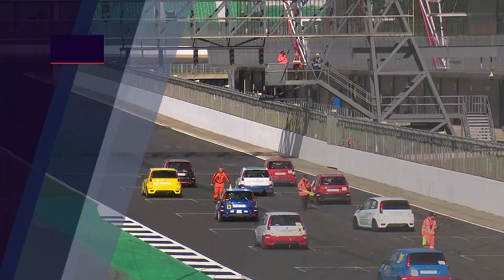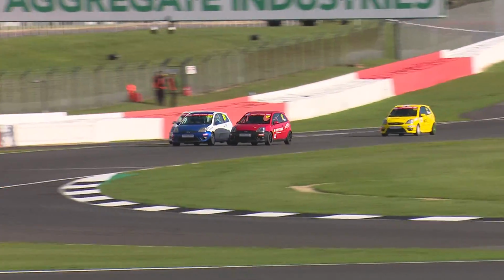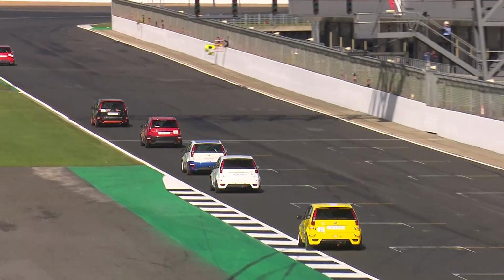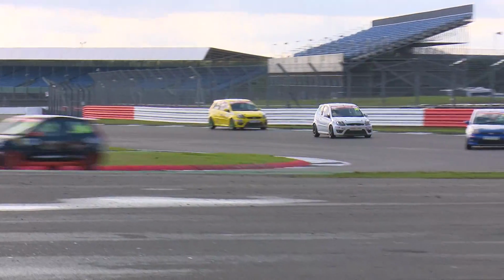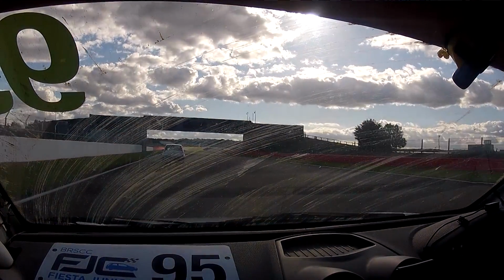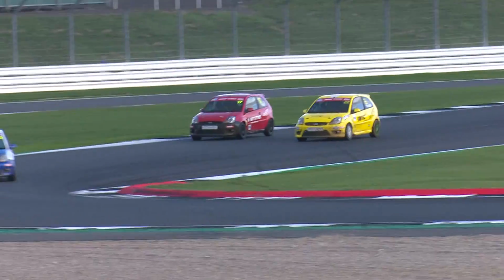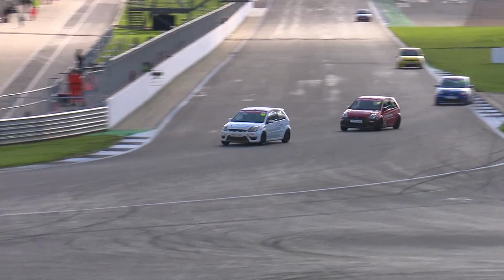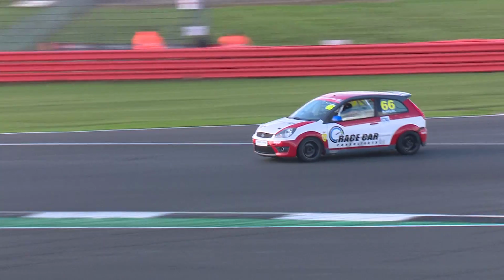2018 BRSCC Fiesta Junior Championship - Silverstone Rnd 14 (Full Race)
Full race highlights of Round 14 of the 2018 BRSCC Fiesta Junior Championship racing with MRF Tyres, which took place on the Silverstone International circuit in Northamptonshire on September 22/23 2018.

Presented by Lloyd Bonson
Commentary by Jake Sanson